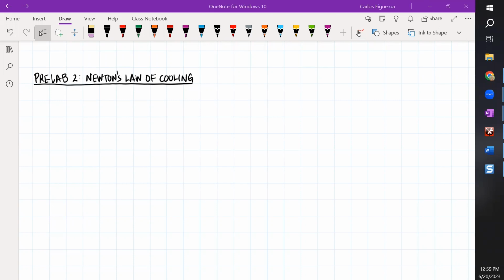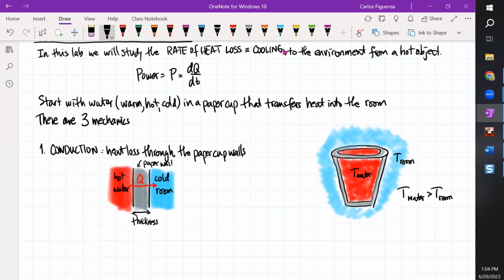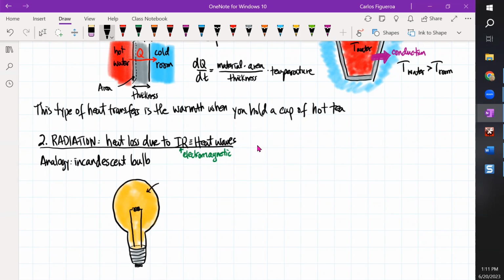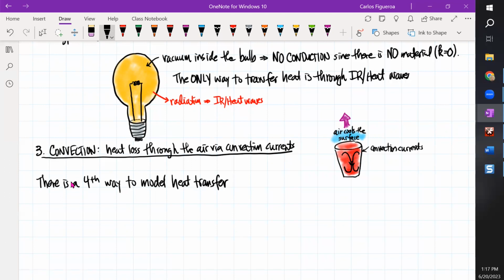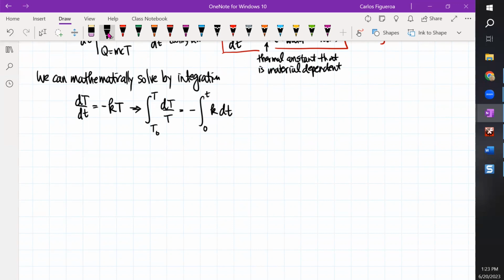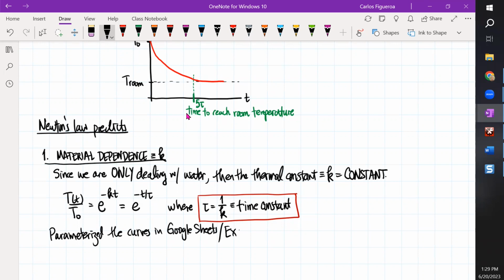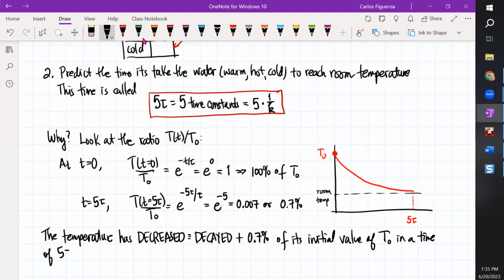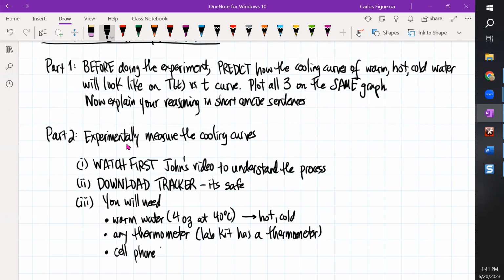Prelab 2 Newton's law of cooling